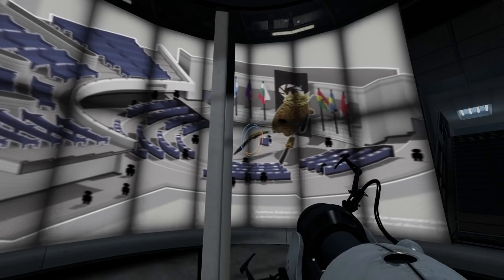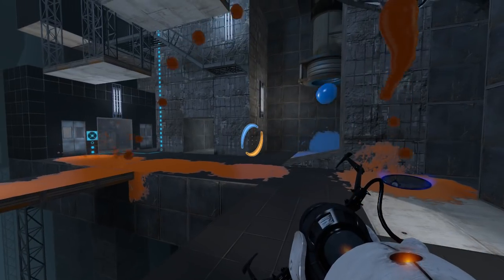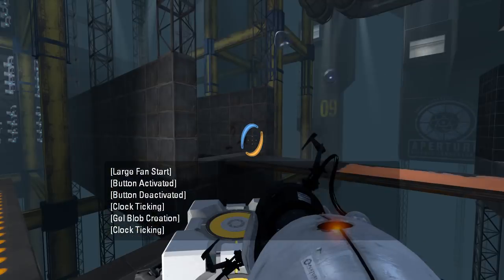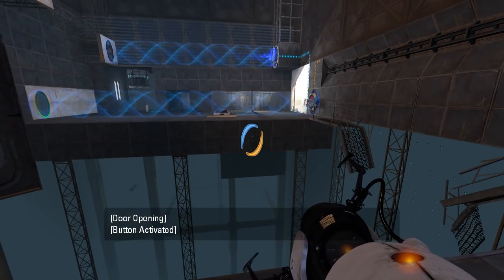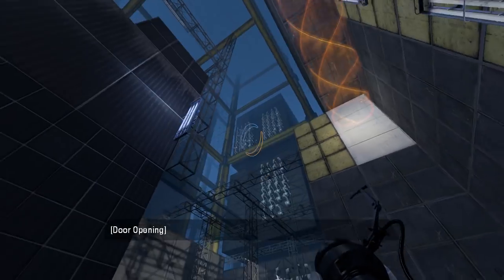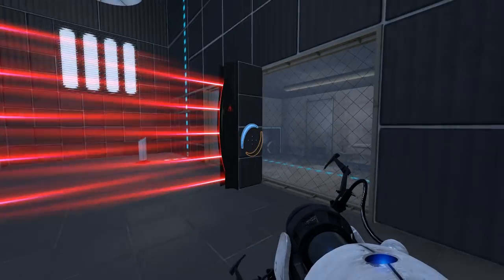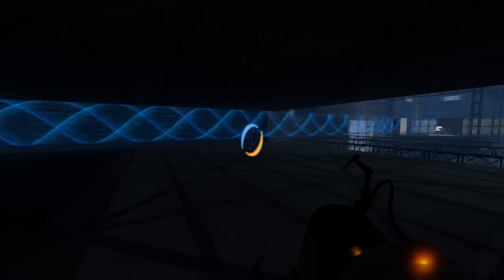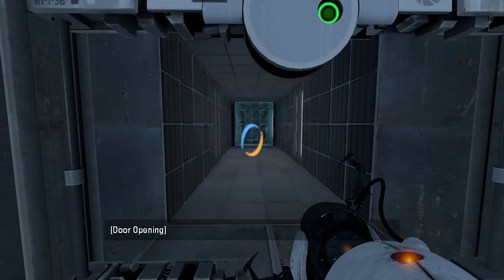Portal 2 PeTI - "Industrial Hazard" by Skyferret